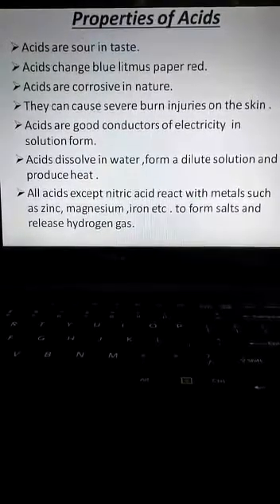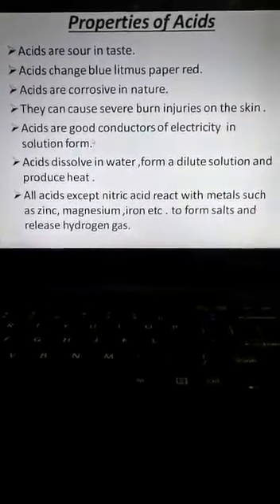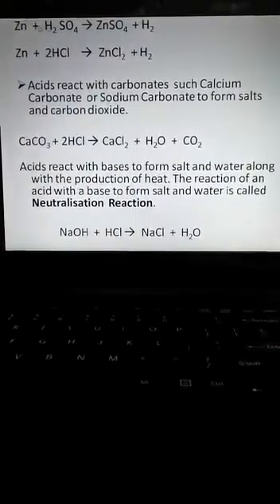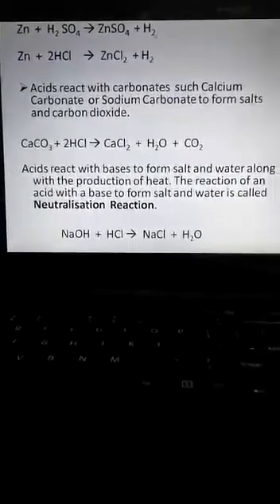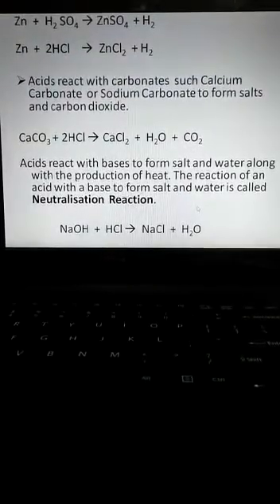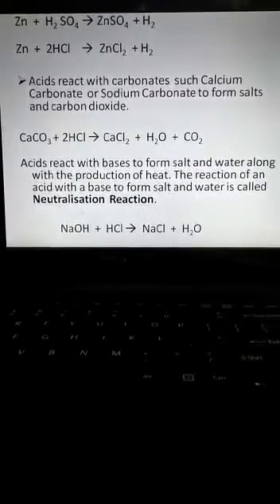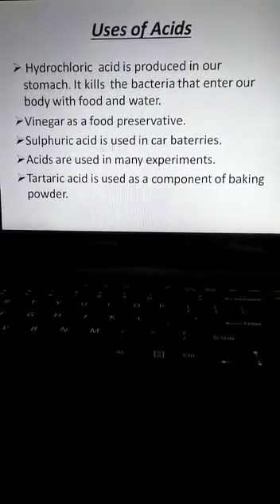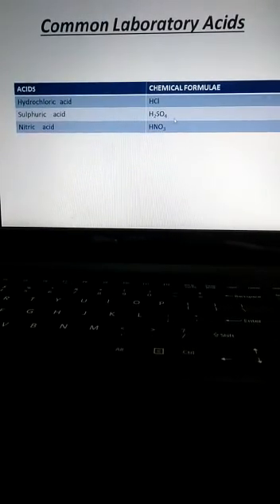Class VII (Science) - Acids, Bases and Salts - Part 2